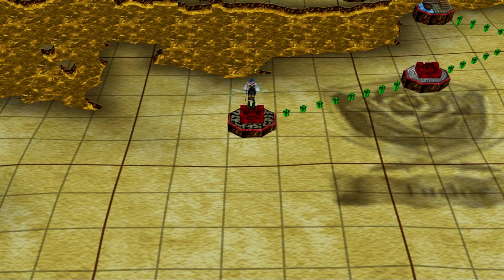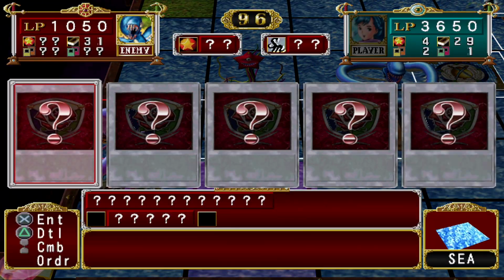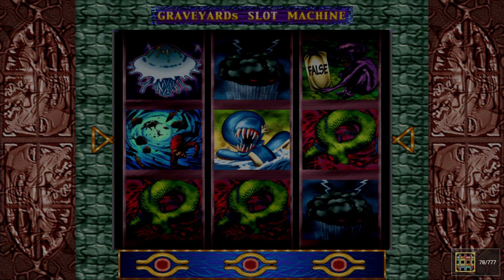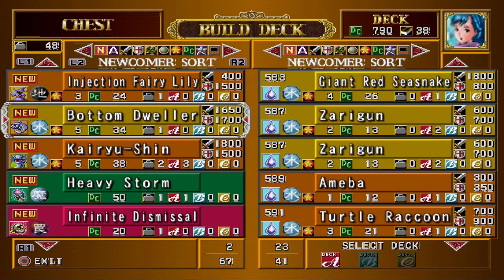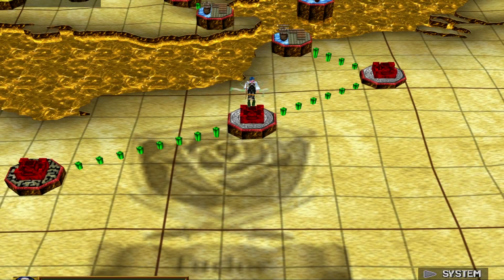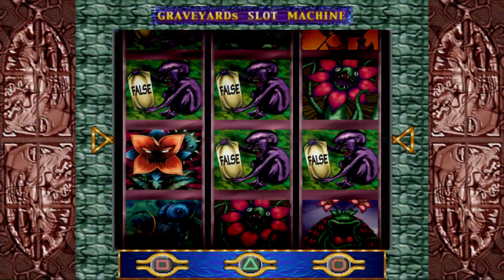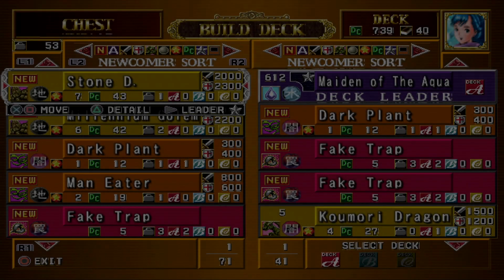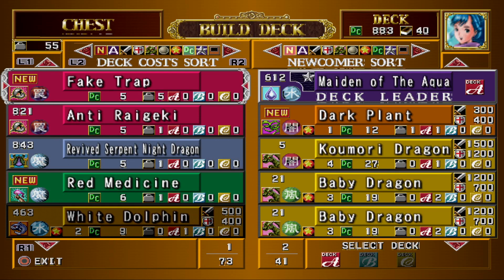Yu-Gi-Oh! Duelist of the Roses Achievements pt. 4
Below is a link to my discord.